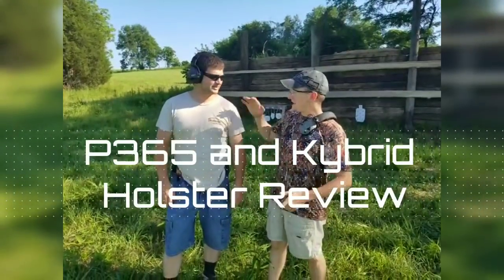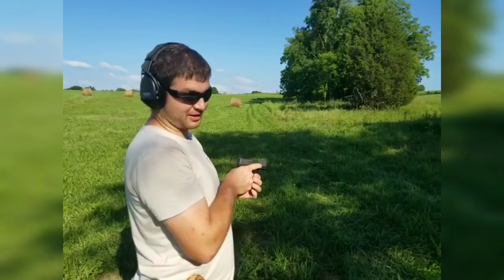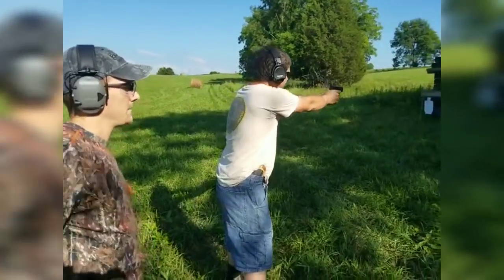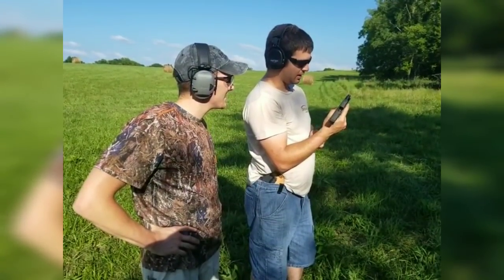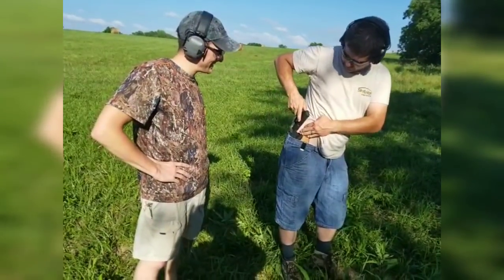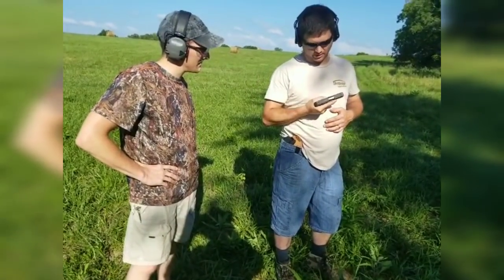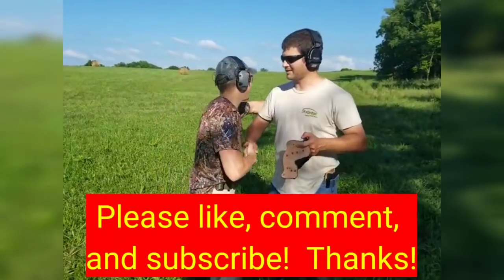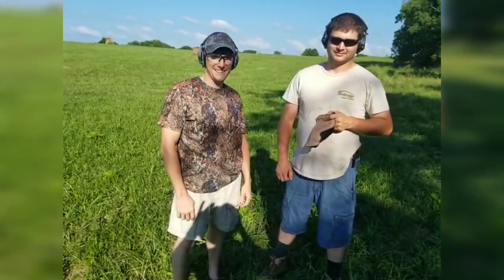Sig Sauer P365 and Holster Review By Design Engineer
Here is another Engineer's Review of the Sig P365 and of the ProTEQ Kybrid Holster.

ProTEQCustomGear.com